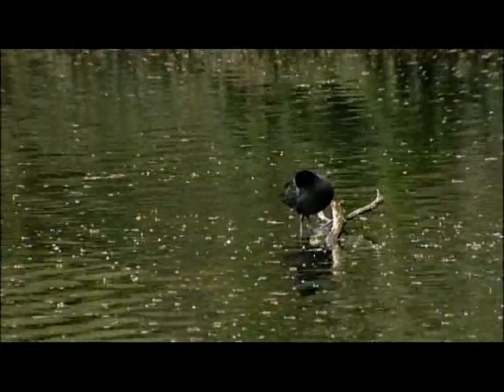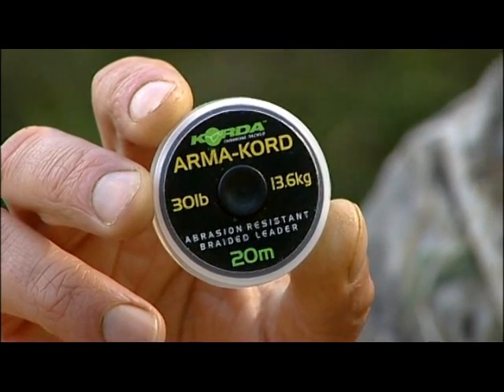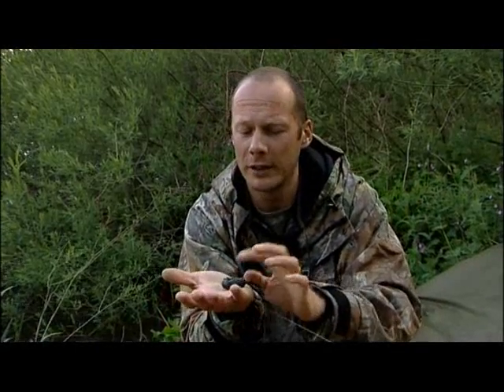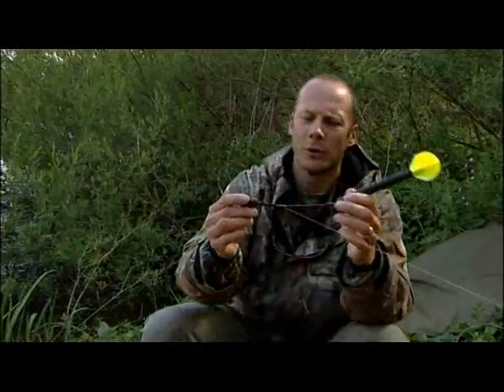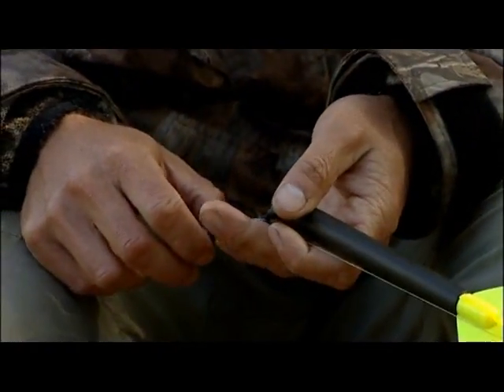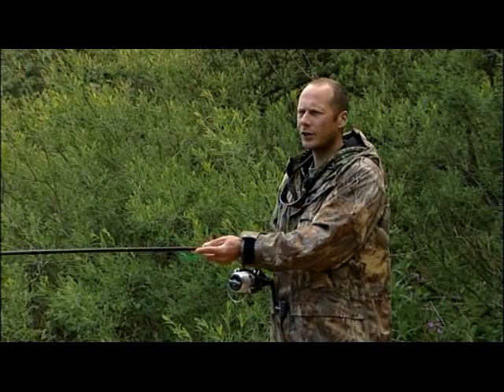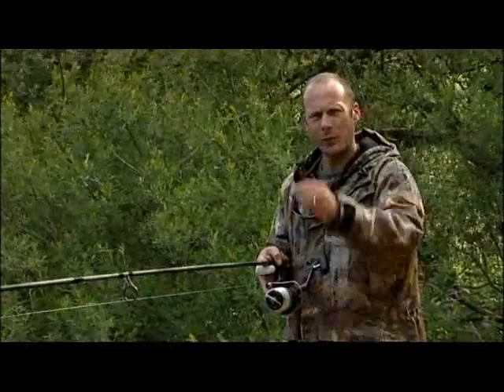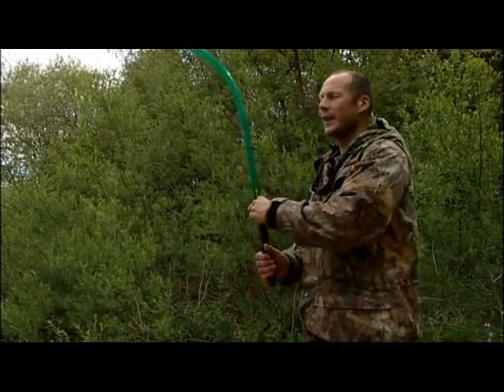Carp Fishing - Free Spirit Casting Feature Finding